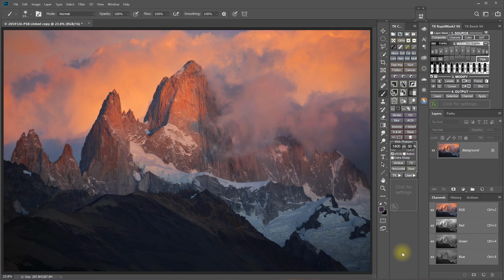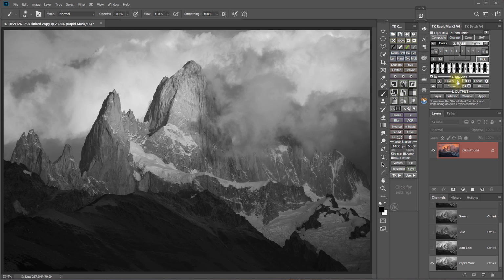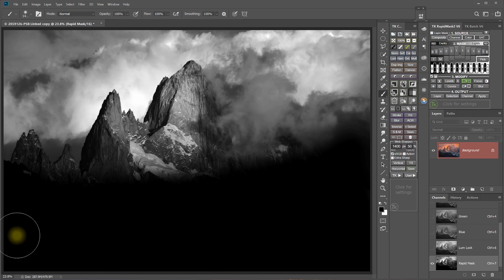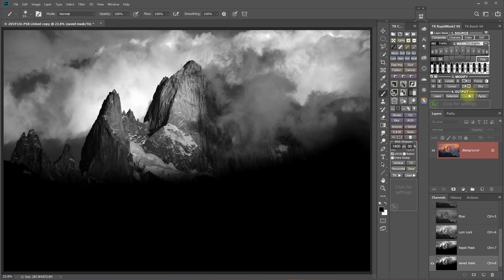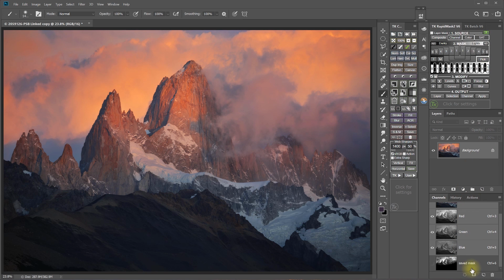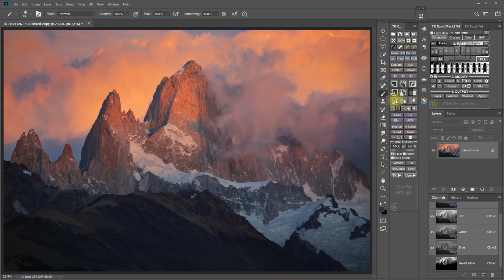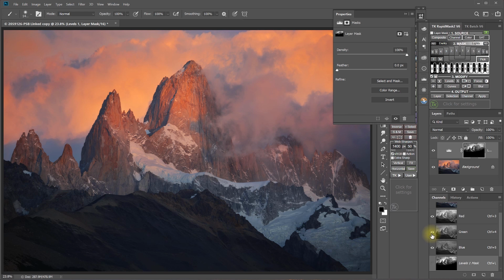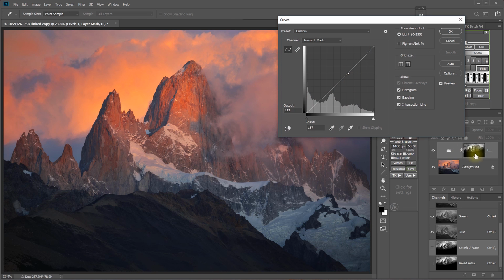TKActions Quick Tip: Re-use Saved Luminosity Masks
This quick tip answers the question: If you save a luminosity mask in the Channels panel, how do you later access or apply the saved mask?